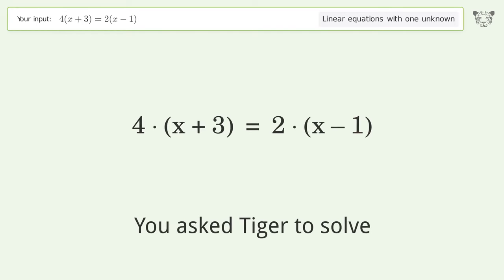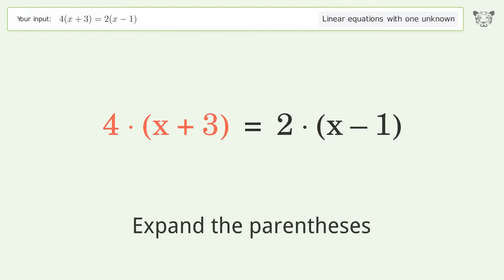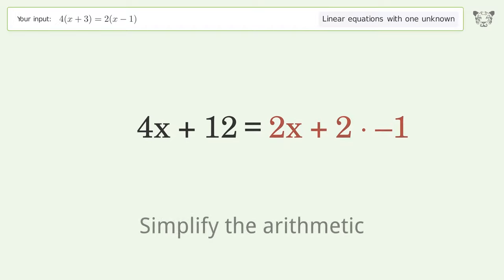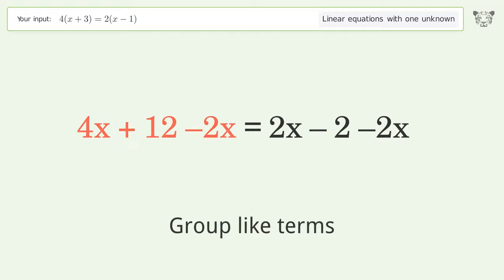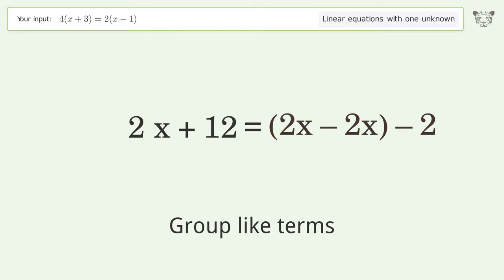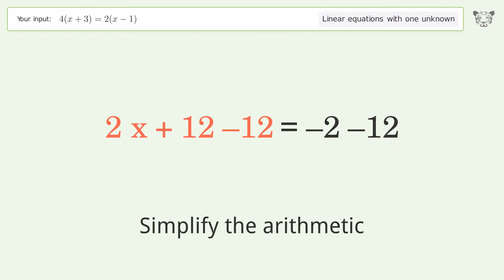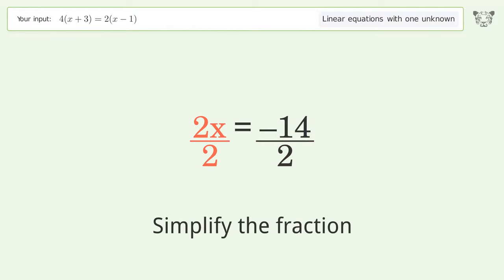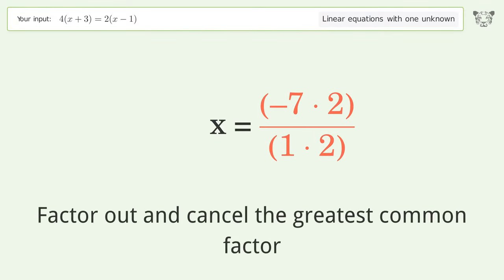Linear equation with one unknown: Solve 4(x+3)=2(x-1) step-by-step solution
Solving 4(x+3)=2(x-1) using the linear equation with one unknown solver

for a step-by-step and more tips and tricks for dealing with linear equations with one unknown.